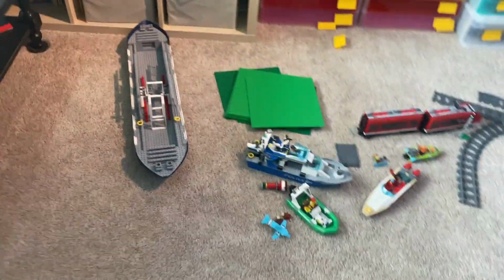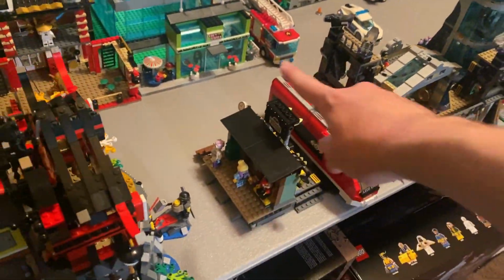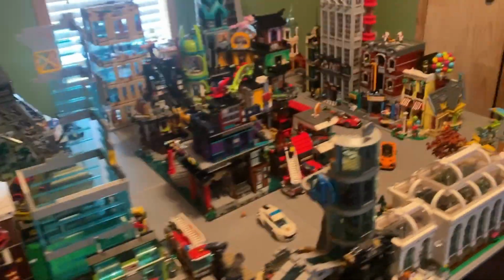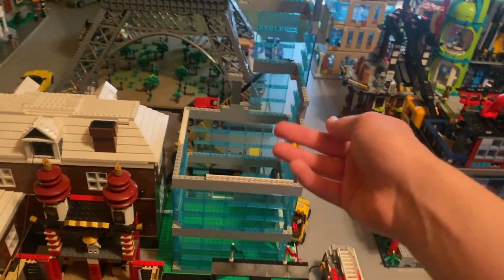Moving some LEGO Modulars around - City Summer Update